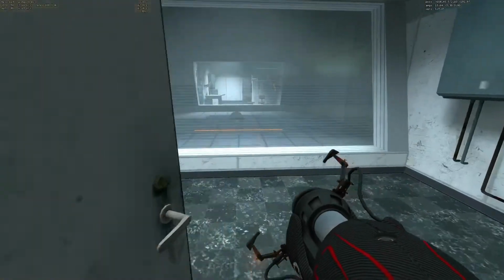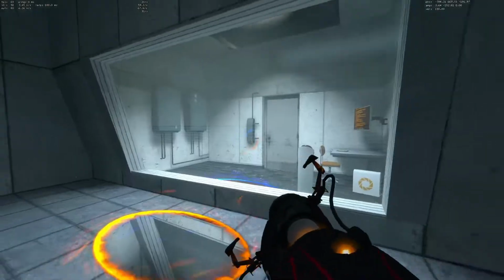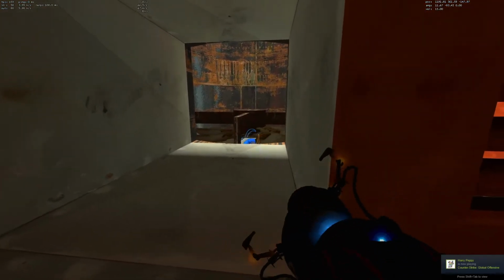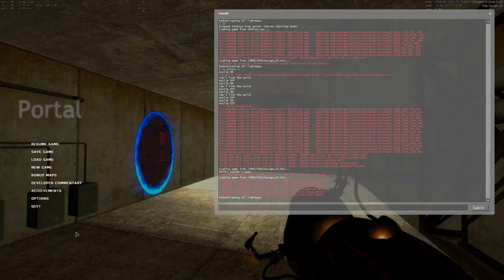Portal's Turrets are Optional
As much as I'll poke fun at the dev team for Portal 1, they made a truly incredible game and I honestly believe these bugs only add to it.